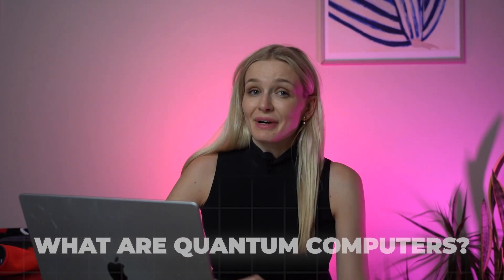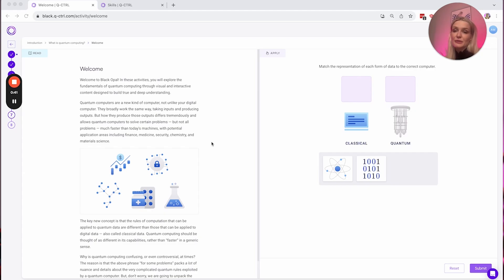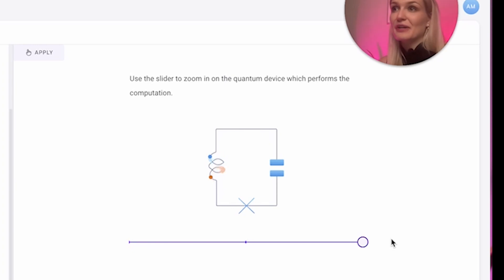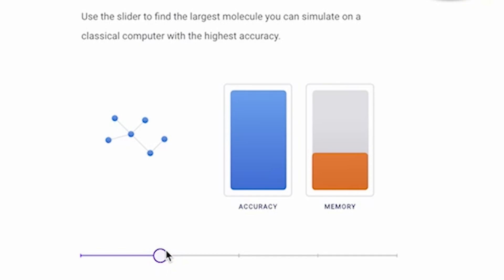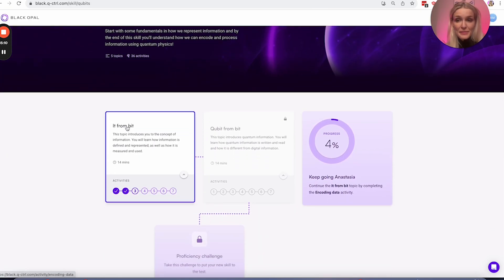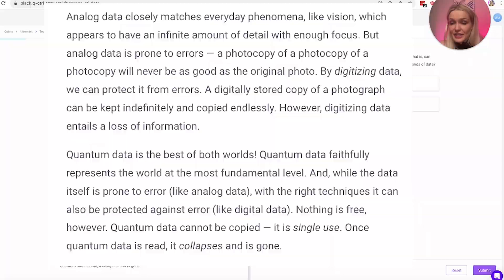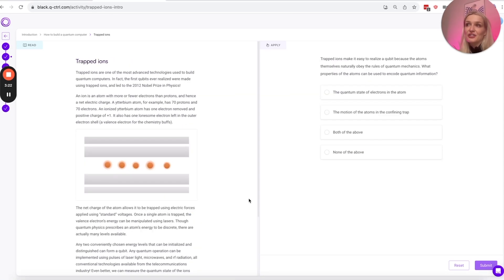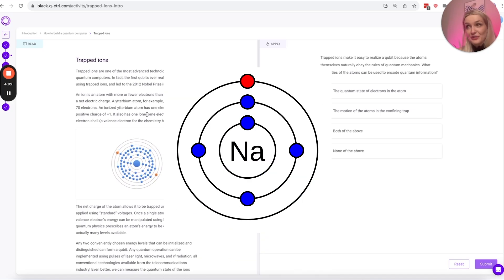I've found the Duolingo of Quantum Computing!!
Quantum computers, by definition, are devices that store and process data by representing it using the inherent properties of quantum systems. They consist of a small number of fundamental components called qubits, which are controlled by a straightforward set of rules—rotations of the vector that symbolizes the quantum state.

In this video, we will work through some modules of Q-CTRL’s Black Opal and you can learn with me!  We’ll talk about why quantum, qubits, and the physical implementation of quantum computers, and a bunch of fun facts that I’ll tell as I work through these topics. This is an online, interactive platform designed to bridge the gap and make quantum education accessible to all.

The most popular modality for the development of quantum computers are photonics, neutral atoms, and superconducting qubits.

But the truth is, you cannot build a fully-functioning quantum computer that runs quantum algorithms in your home unless you have millions of dollars, access to fabrication and research facilities and lots of dedicated time. However, having these resources you could be able to build a simple quantum system and program it to run a few quantum gates.

Now, before we start, pause the video, go ahead and sign up for Black Opal so you can learn along with me. The link is in the description below. Let’s get started!